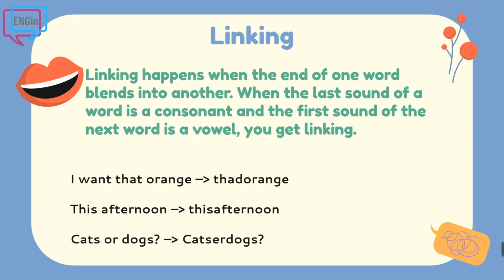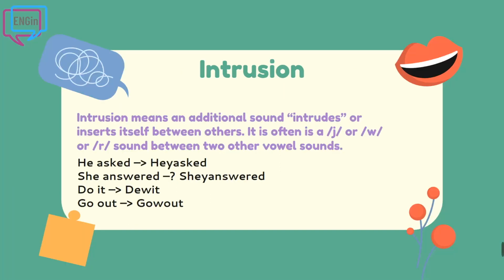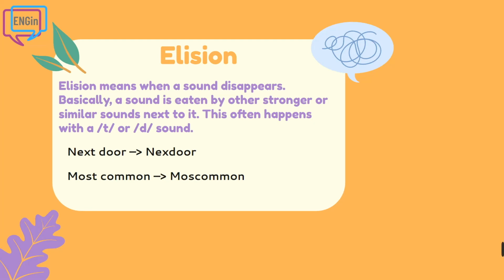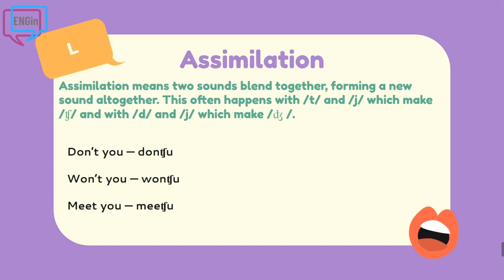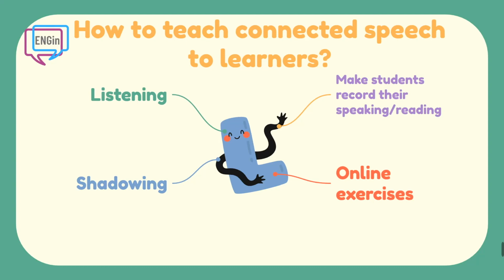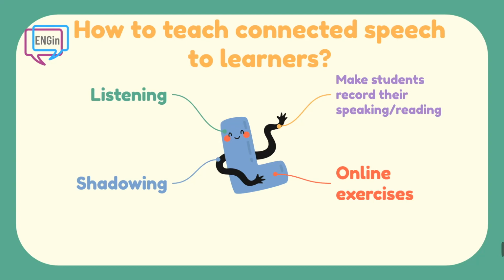Improving learner’s connected speech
Join us in this concise and informative video designed specifically for ENGin volunteers. Discover valuable insights and strategies for improving your students' connected speech skills.